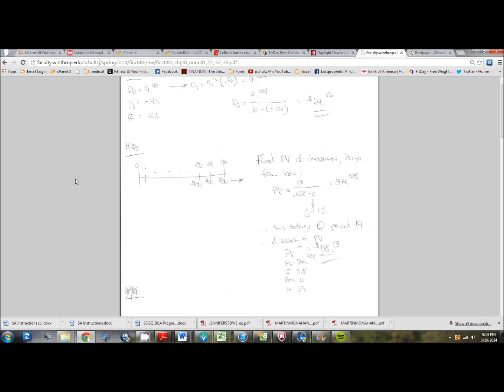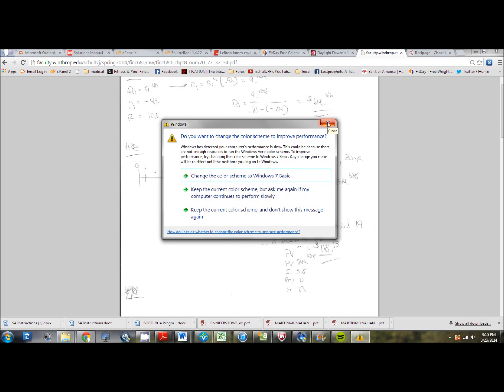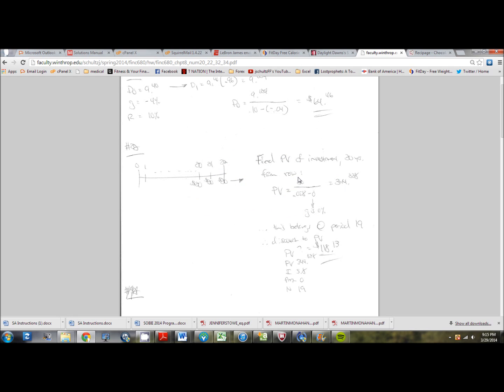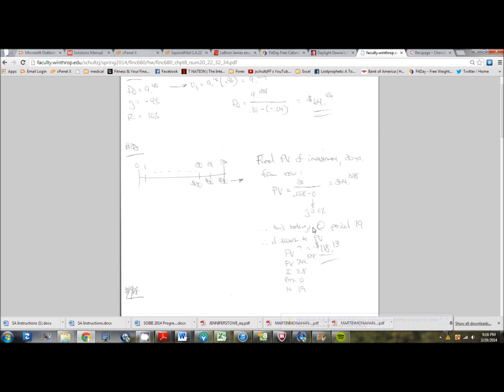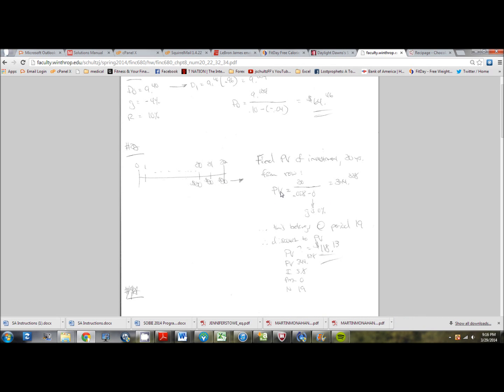FINC 680 - Chapter 8 - Problem #22